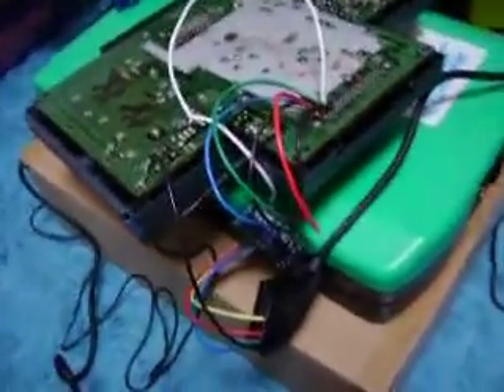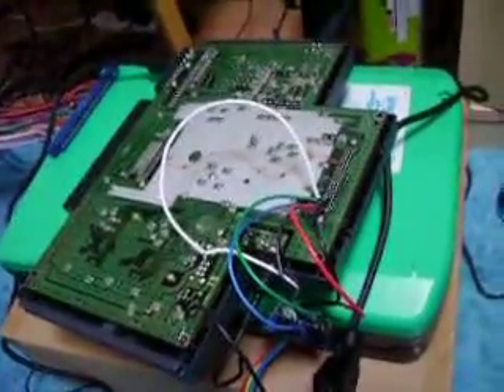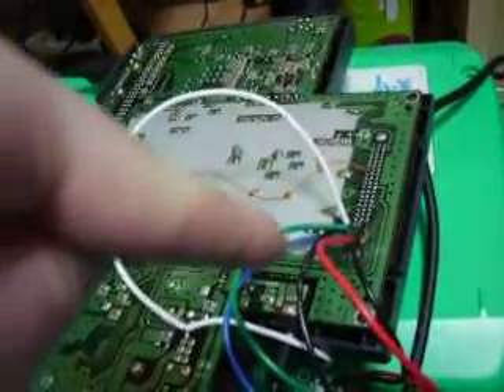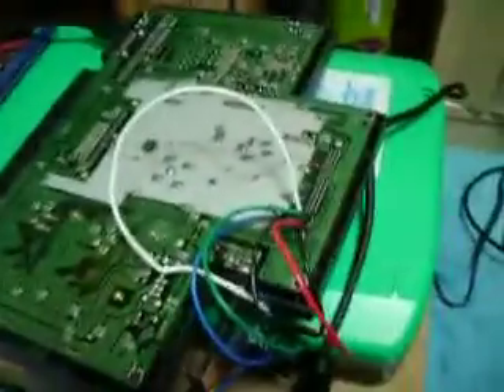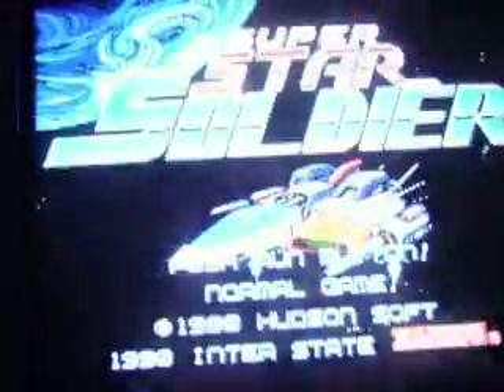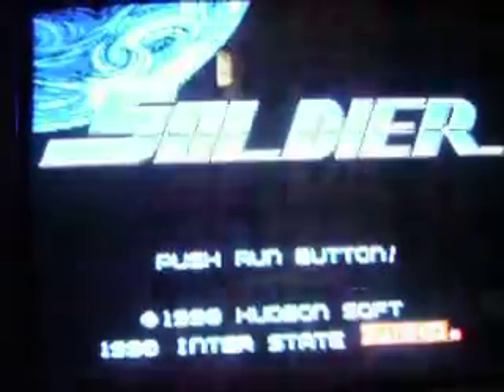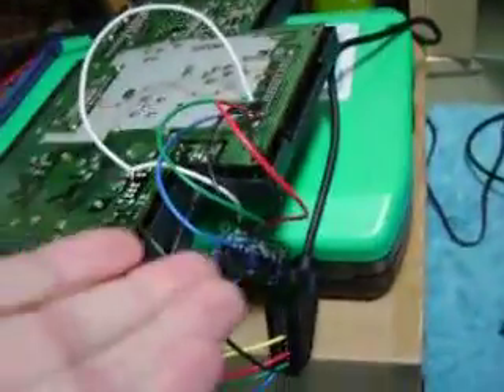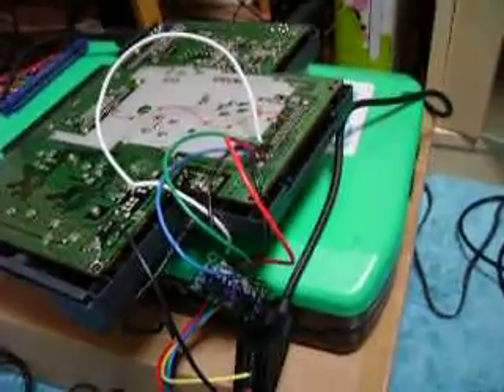PC-Engine RGB Mod Part 1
To my amazement, I have successfully tapped RGB from my SuperGrafx.  It looks incredible.  My crappy camera can't do it justice.  Highly recommended mod for everyone.  Fantastic colors and clarity now!